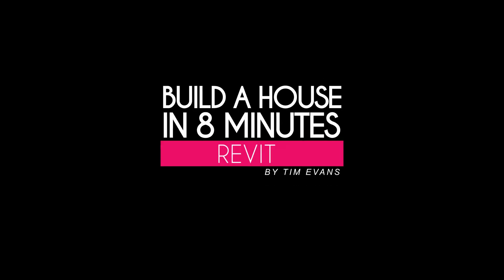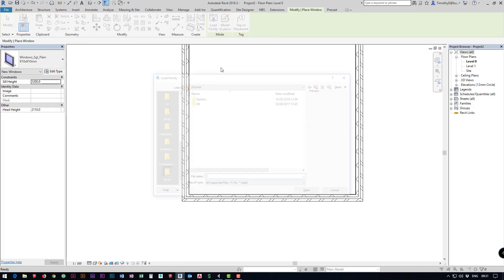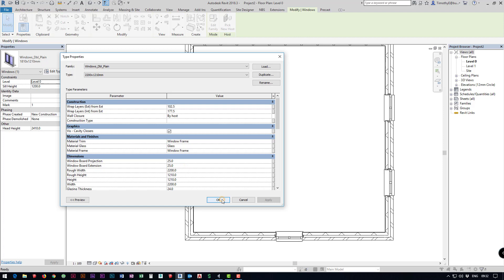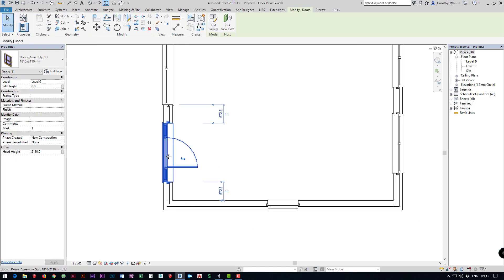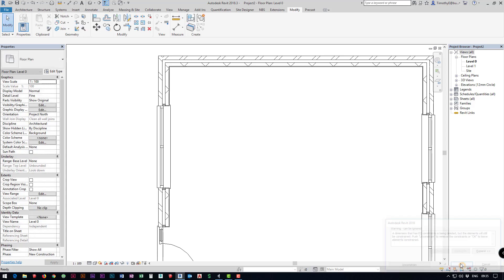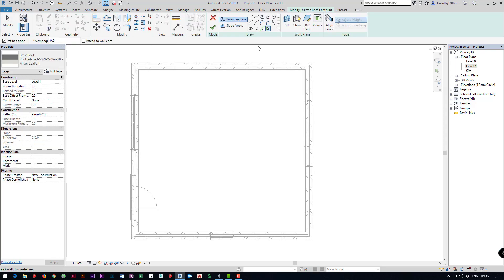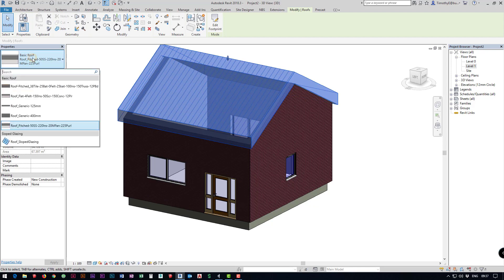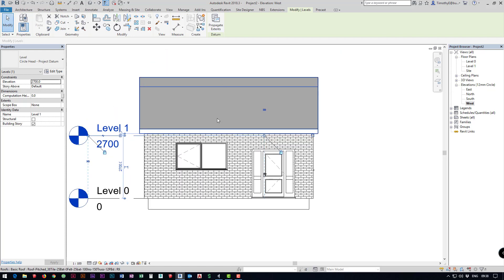Tutorial: Build A House in 8 Minutes - REVIT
Revit tutorial, build a house in 8 minutes.
getting started guide to add walls, floors, roof, windows and doors.
add constraints and change levels.

this tutorial is a basic but quick introduction to the basic tools in revit architecture. it covers everything you need to know to build your first house in Revit. once you have built this in under 8 minutes you can use my other tutorials to boost your revit experience.